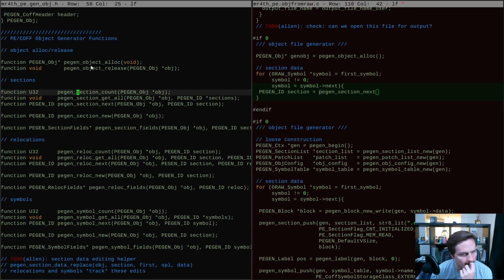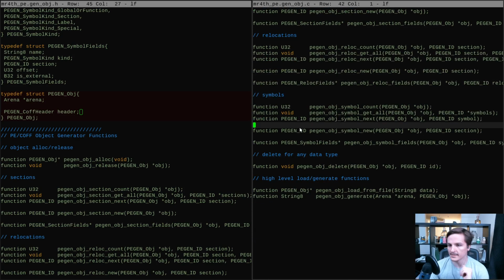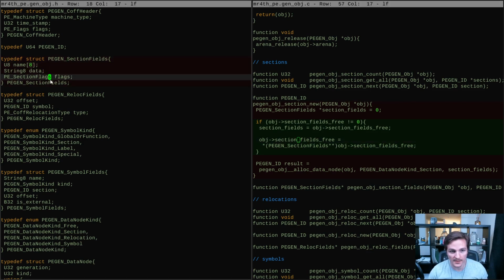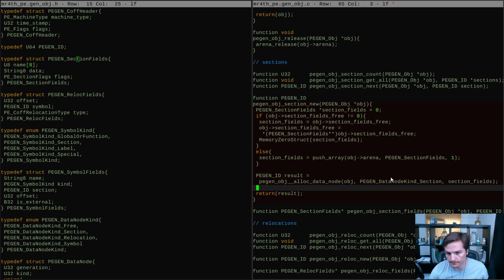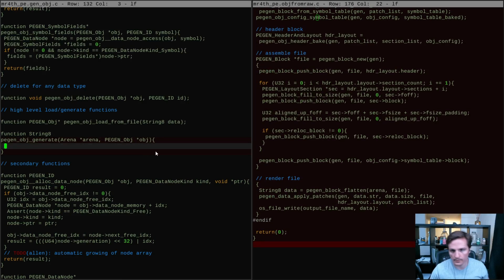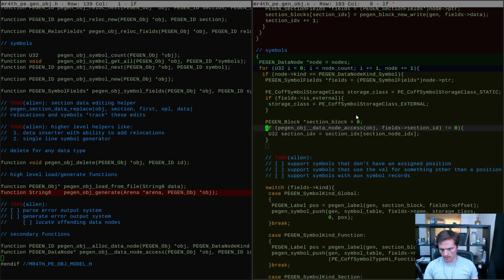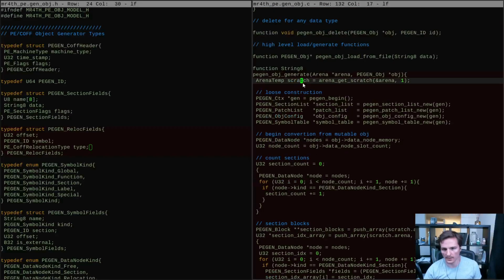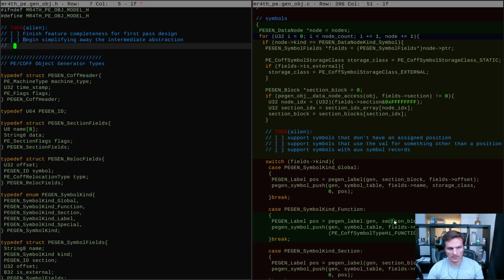(06.11.2025) Implementing ObjFromRaw via Mutable COFF Data Structure